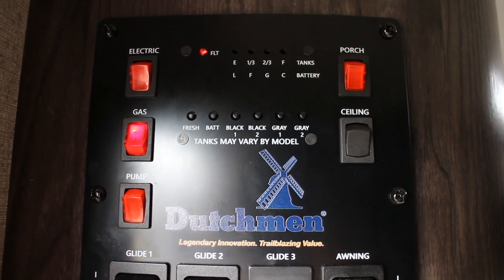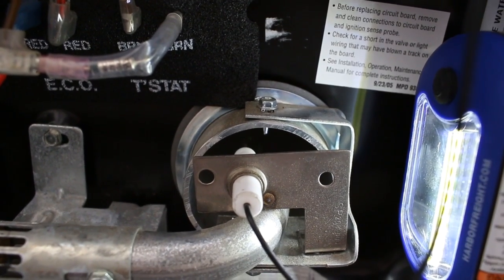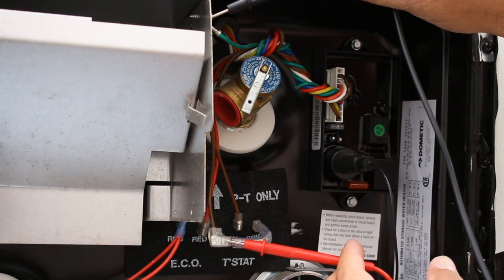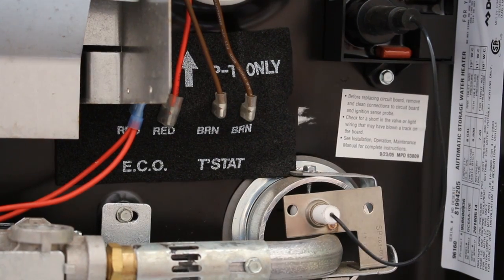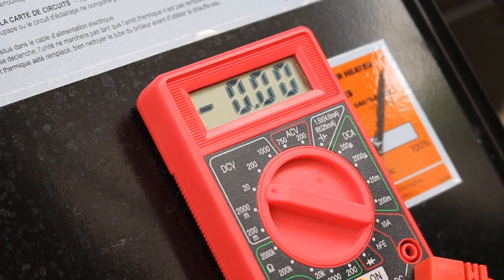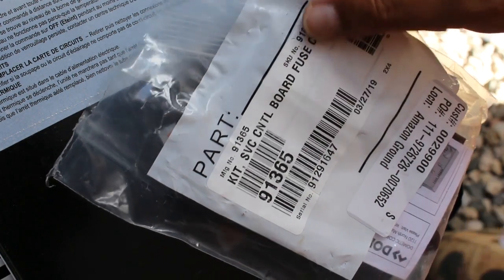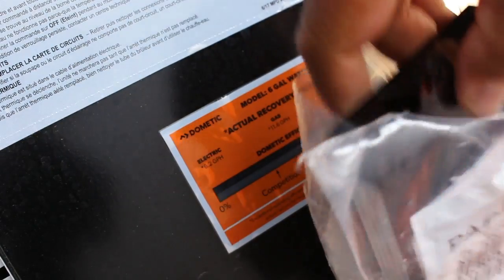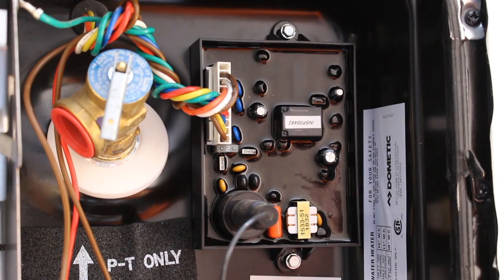Dometic Atwood GC6AA-10E Troubleshooting NO SPARK | RV Water Heater 91365 Circuit Board Replacement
Check us out online for our RV, Boat, Jeep and Camping Blog Posts, Stickers, Graphics, apparel and more!!
Our eBay Store:
Follow Mile High Campers on Instagram!!
*In today's video I troubleshoot a no spark, not running off of propane issue with an RV Dometic Atwood GC6AA-10E Hot Water Heater.  Step by Step I walk thru what I did to figure out why I was not getting spark when my hot water heater was in the "Gas" mode. See below for more details and part numbers.

BE SURE TO DOUBLE CHECK YOUR MODEL NUMBER WITH THE CIRCUIT BOARD
Link to Circuit Board 91365
Atwood Replacement Circuit Board 91365
Replaces 93851, 91226,  91346, 93305 & 90097
Actual board may have a white sticker with part number 91346 or 93305 on it.
Atwood Replacement Circuit Board 91365 in theory should work for the following models:
GCH6A-10E
GC6AA-10E
GC10A-4E
GCH10A-4E

During troubleshooting if you concluded that the Spark Probe is bad and not the circuit board, than see the following information:

Link to Spark Probe 93868
Atwood Spark Electrode Igniter 93868

Dometic Atwood GC6AA-10E Troubleshooting NO SPARK | RV Hot Water Heater Circuit Board Replacement